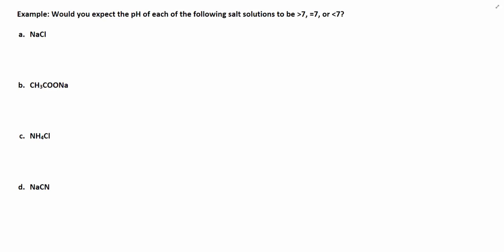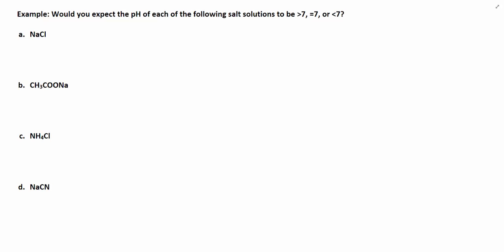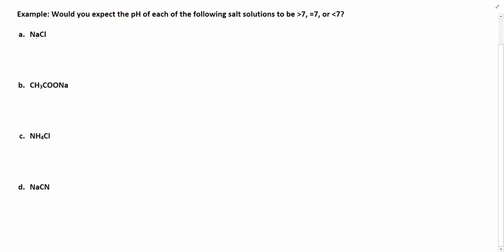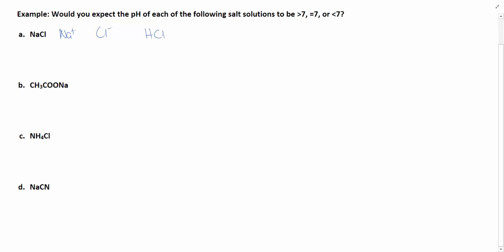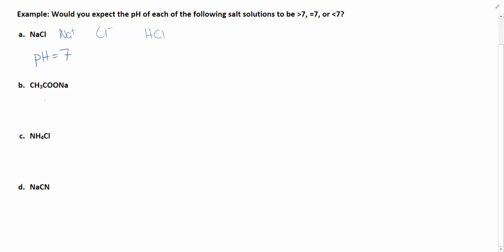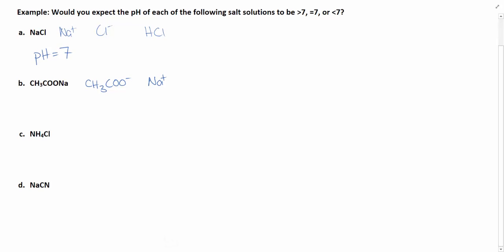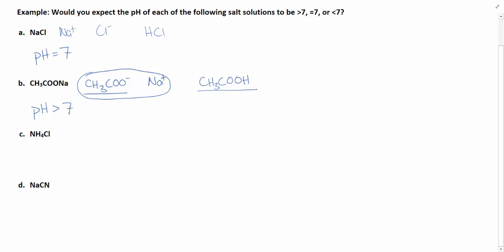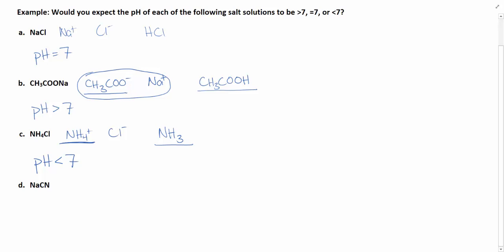pH of a salt solution